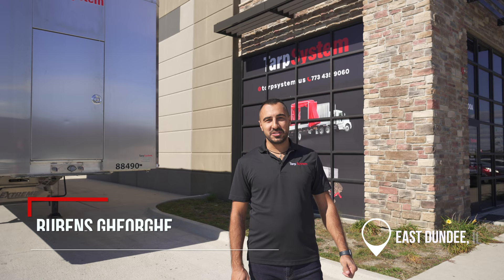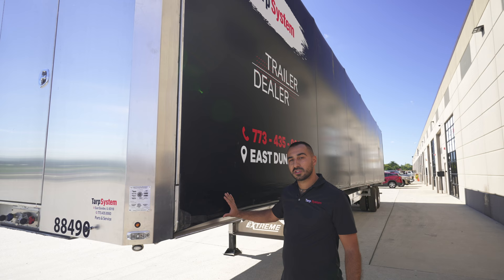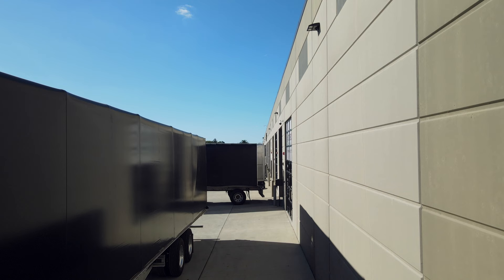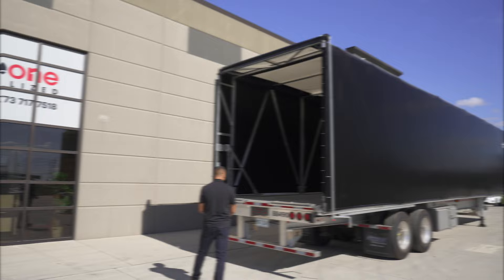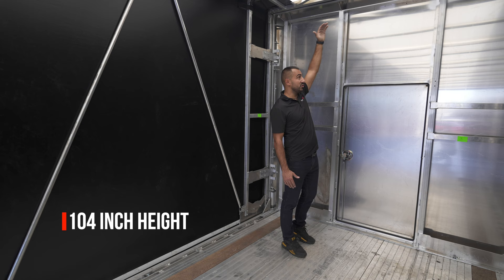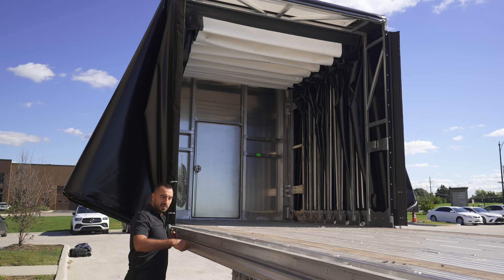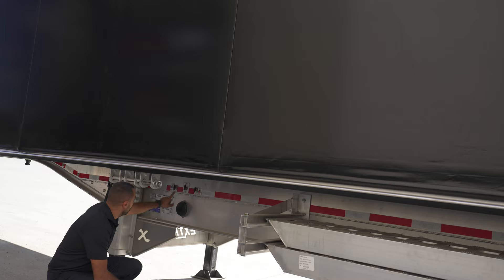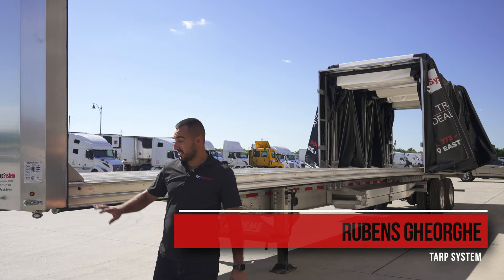Flatbed Conestoga - Extreme with LCS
Tarp System
200A Christina Dr, East Dundee, IL 60118